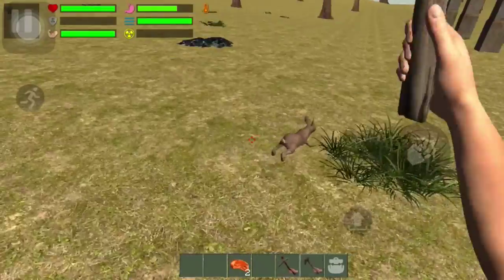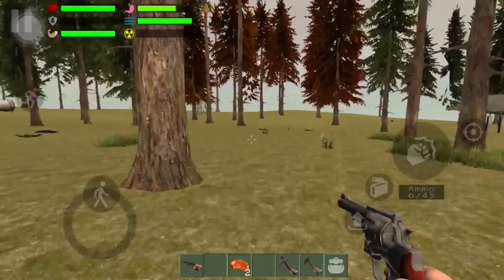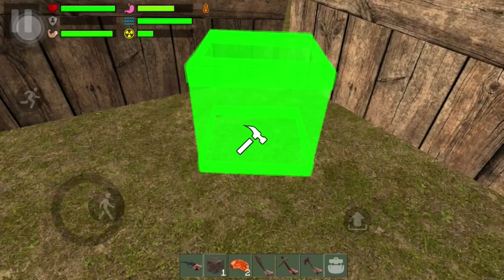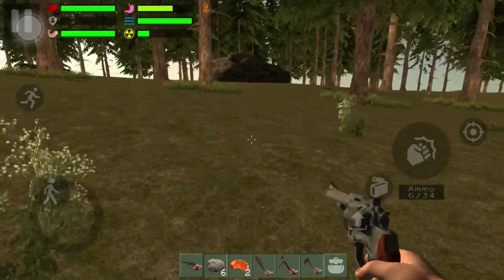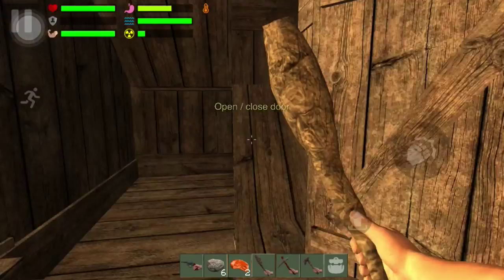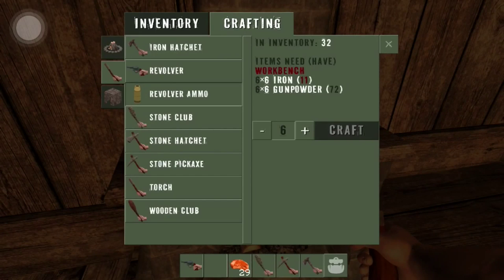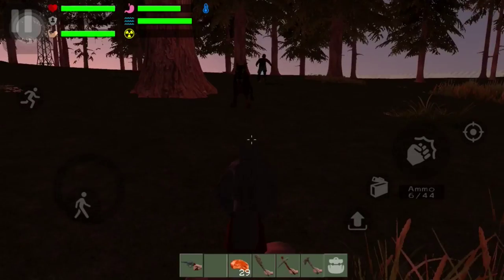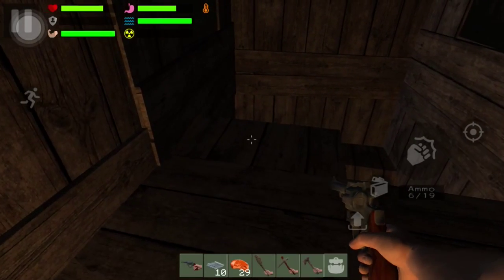The Survivor: Rusty Forest ep. 4 / Ready Aim Fire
We getting closer and closer to the Wild, should be available soon
Still waiting for some more info on SurvivalCraft